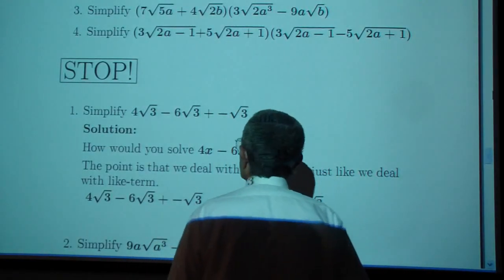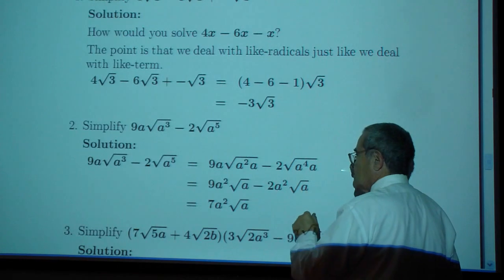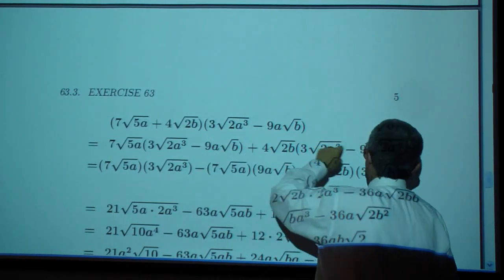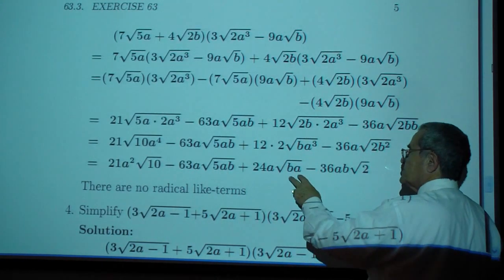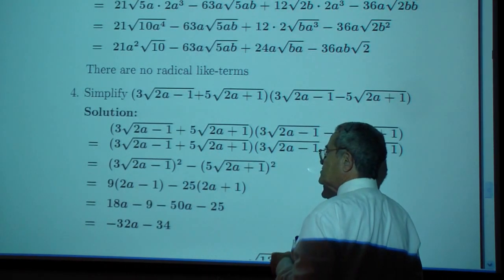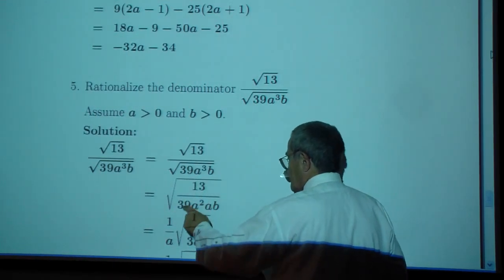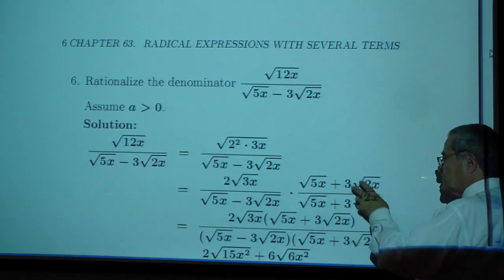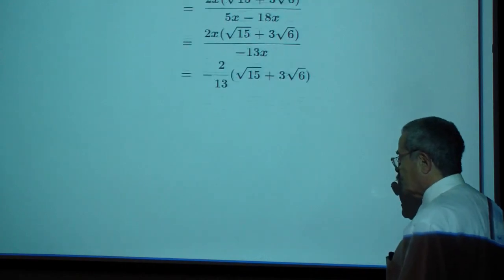Beginning Algebra Chapter 63 Part 4/4 Professor Feiner